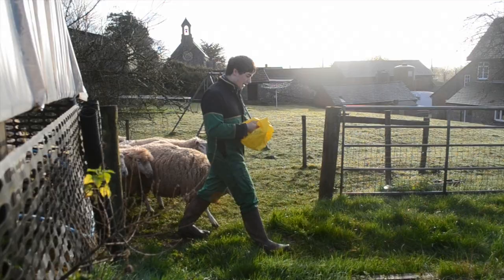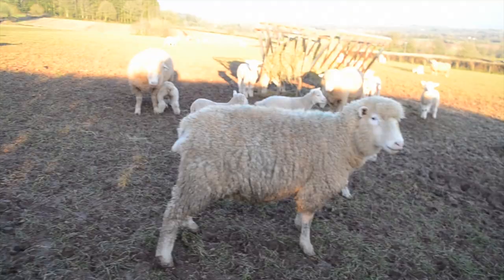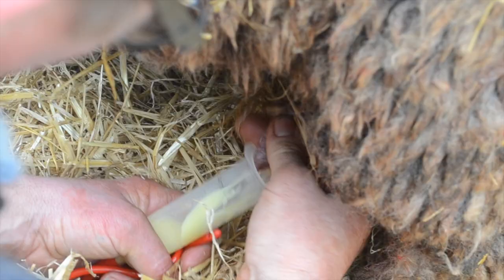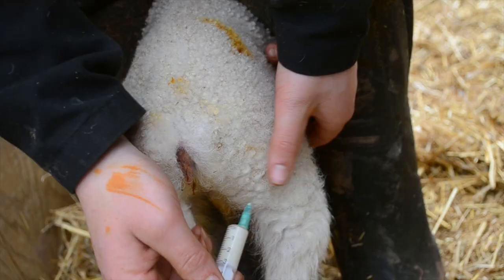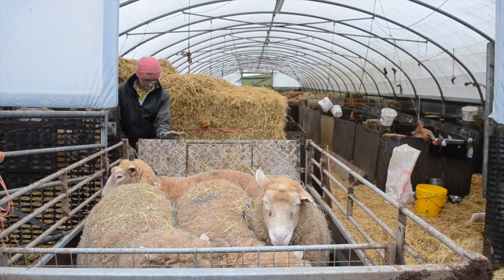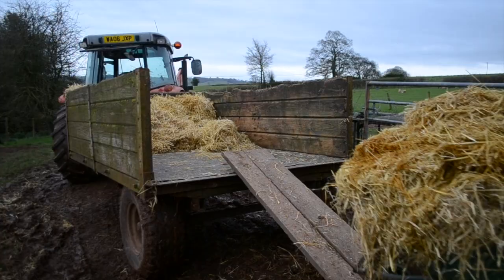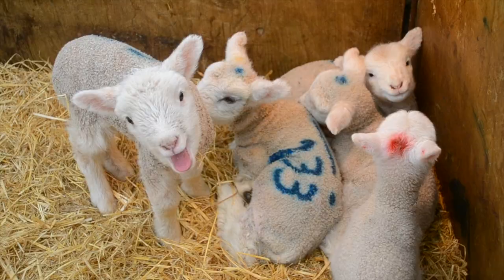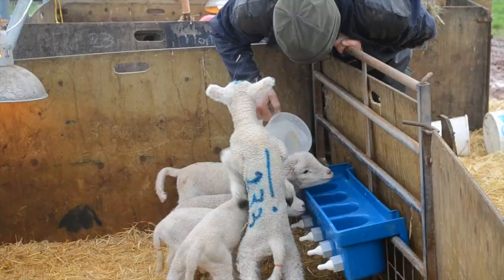Lambing Season Documentary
Produced & Directed by Molly Hussell
Special Thanks to the Rabjohns Family!
Richard Rabjohns
Liz Rabjohns
Harry Rabjohns
Oliver Rabjohns &
Leslie Milton

Music
Elvis Presley - Little Less Conversation
Phil Collins - On my Way
Selena Comez - You can Fly
Piano Guys - Let it Go (Frozen)